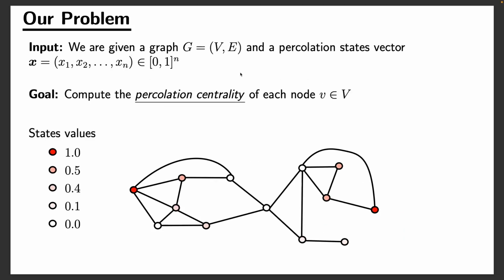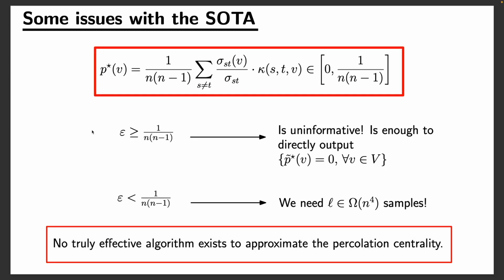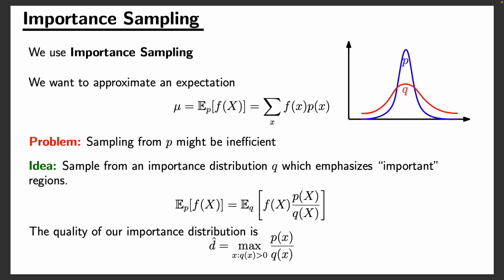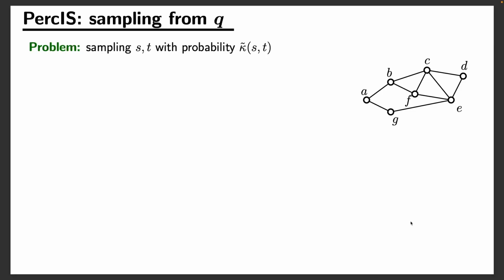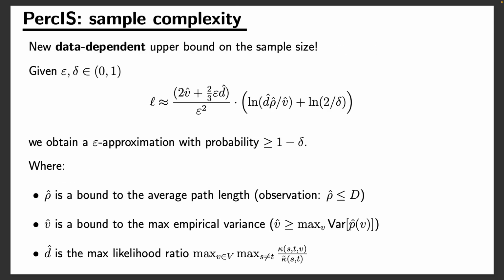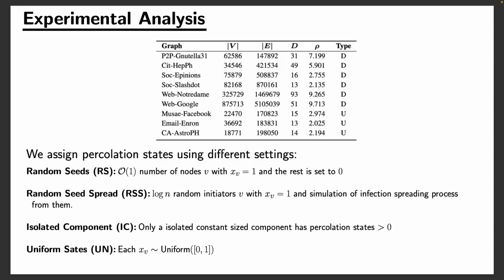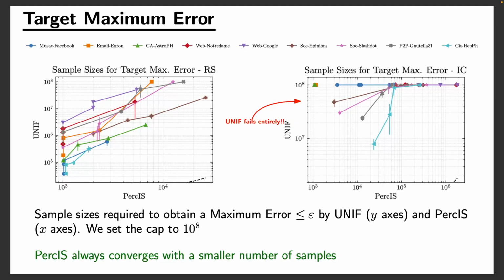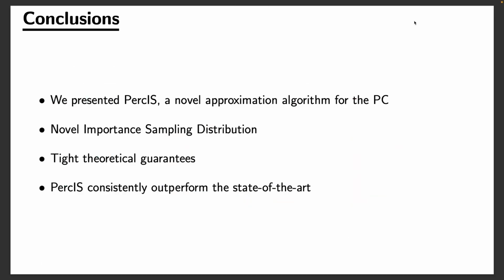Fast Percolation Centrality Approximation with Importance Sampling